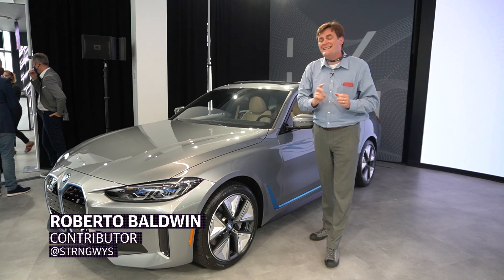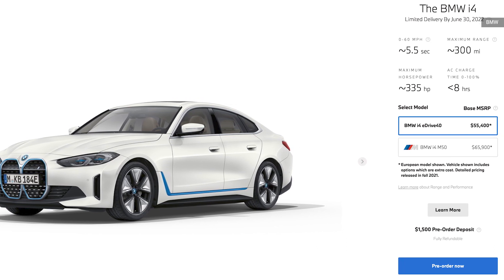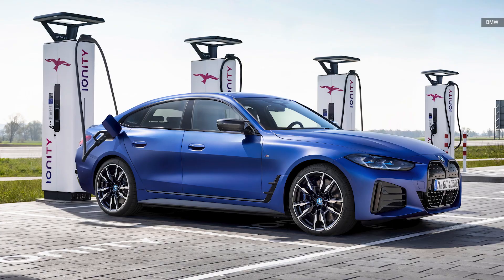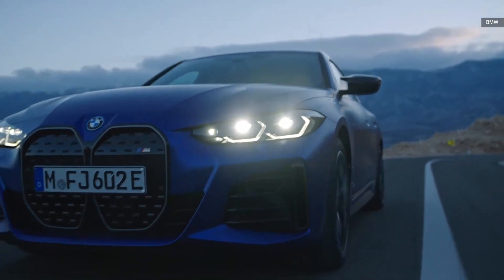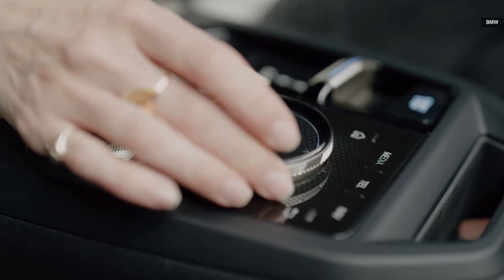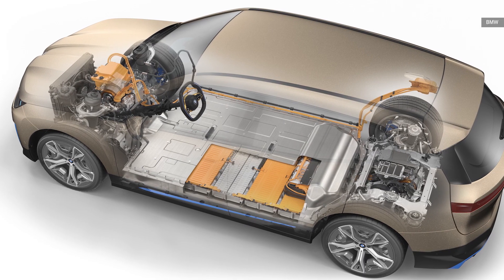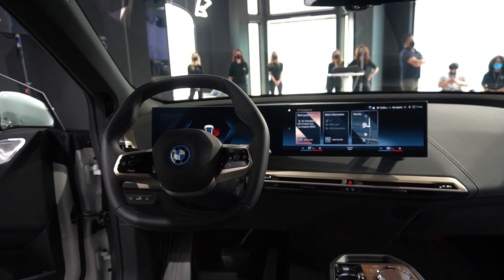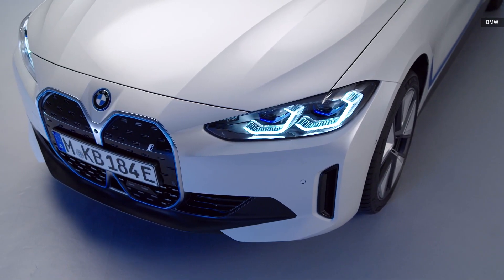BMW expands EV fleet with i4 eDrive 40 sedan & iX xDrive 50 SUV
BMW is adding to its EV lineup with a pair of new electric vehicles. The i4 will start at $55,400 with a range of 300 miles ($65,900 and 240 miles for the performance-based M edition). The iX SUV will start at $83,200 with a 300 mile range, and can do zero to 60 in 4.6 seconds.